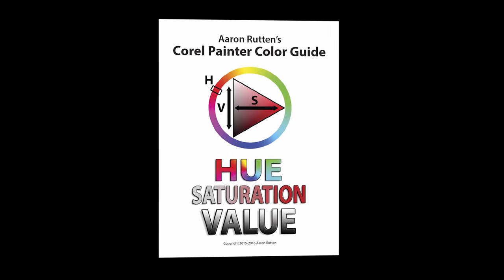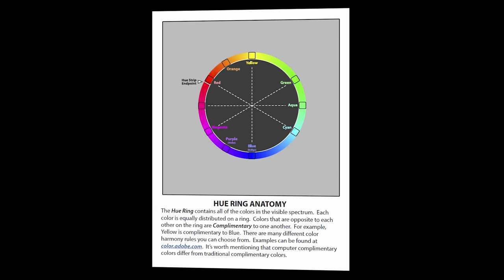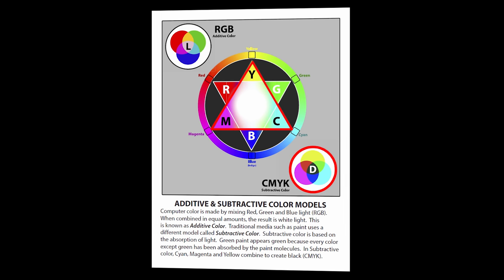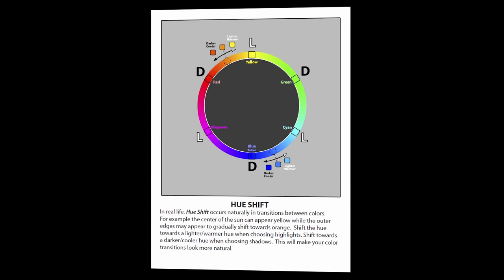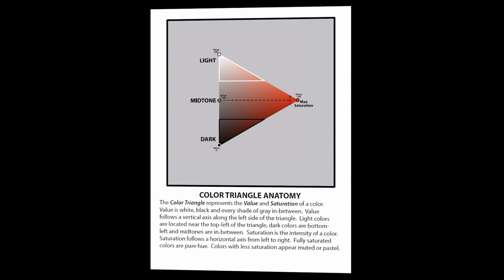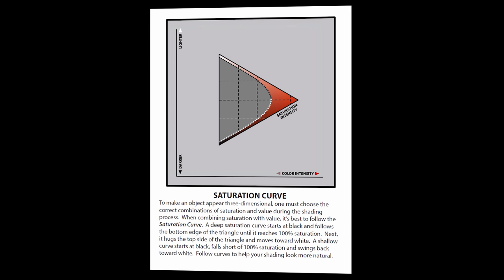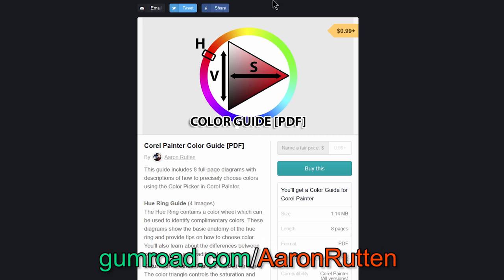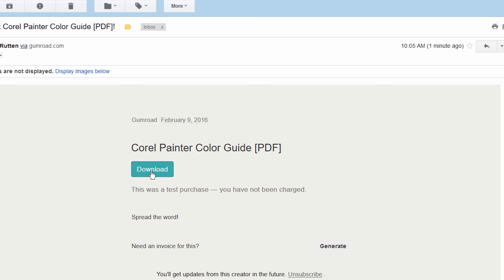Downloadable Guide for How to Use Color in DIGITAL ART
A short walkthrough of my Color Guide PDF for digital artists and designers. This 8 page document will show you how to intelligently choose color in Corel Painter or just about any other digital painting software.